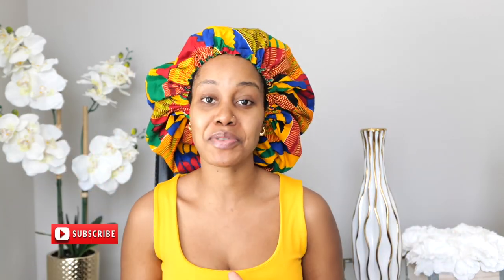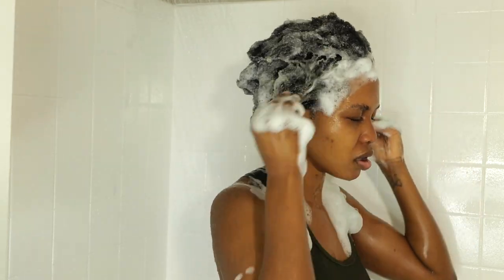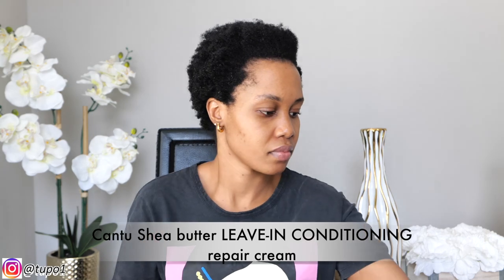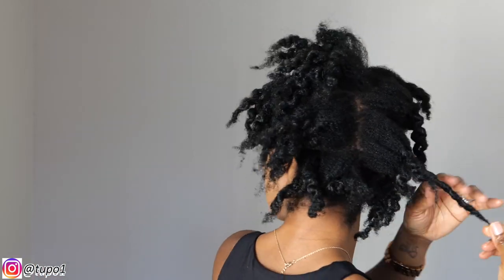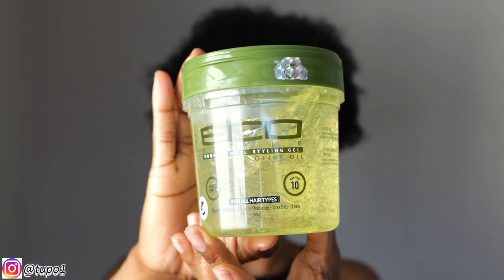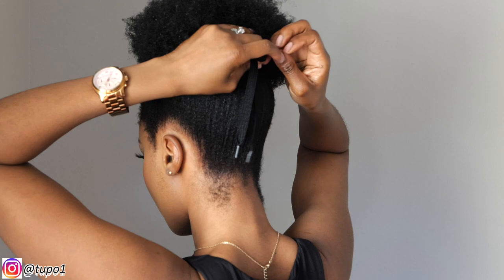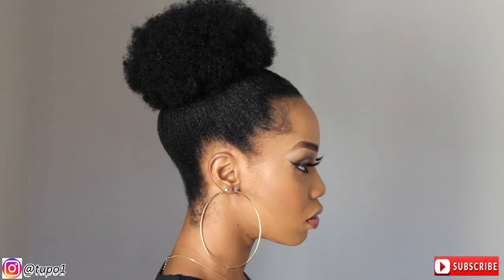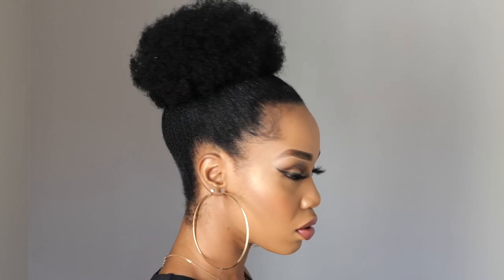4C Natural Hair WASH DAY Routine ft HIGH PUFF with NO HEAT/ Tupo1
Hey loves,

Todays video is a detailed wash and style on my 4C natural hair with no heat puff naturalhair . I hope you guys enjoy this look.

Love You!

PRODUCTS USED:
*Herbal Essences Deep Moisture Hello Hydration Shampoo
*Herbal Essences Deep Moisture Hello Hydration Conditioner Revitalisant
*Cantu Shea Butter Leave-In Conditioning Repair Cream
*Jamaican Black Castor Oil mixed with Coconut oil

Watch my videos below :
How To Make Rice Water: THE TRUE YAO WOMEN RECIPE FOR FAST HAIR GROWTH / extreme HAIR GROWTH